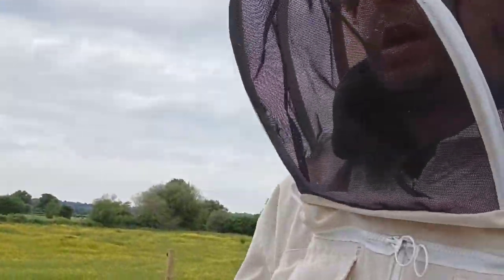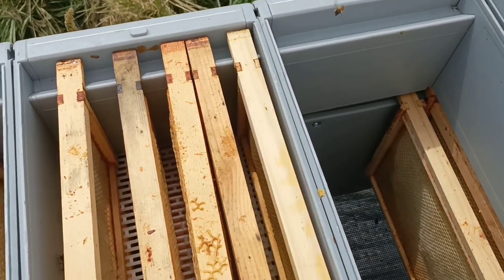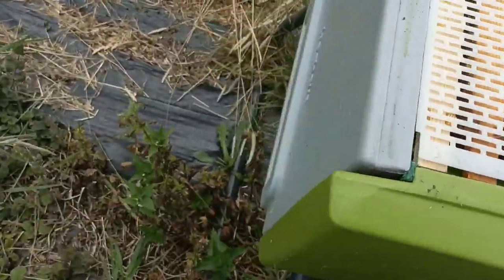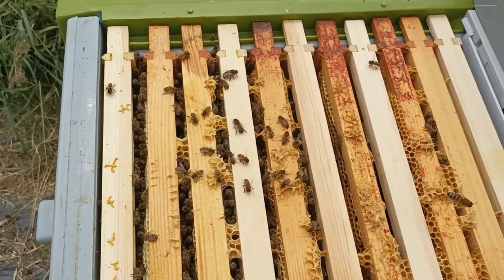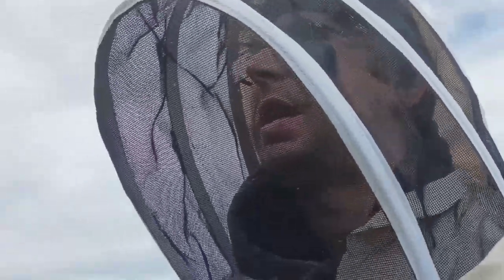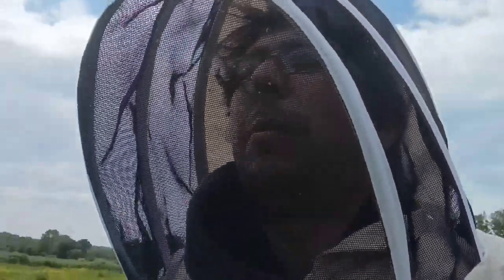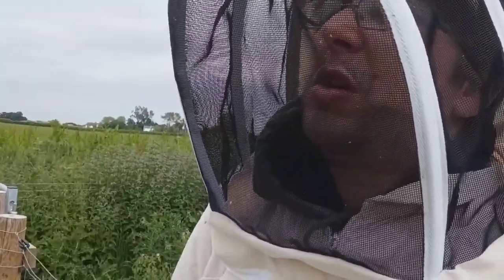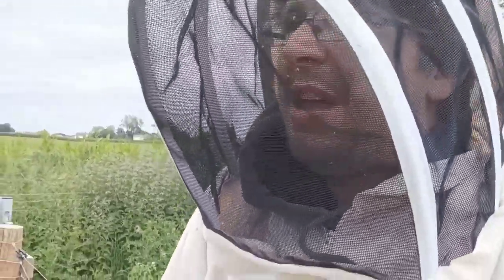My thoughts on the beehaus so far!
Good day to you all, really hope your all well.

First this video ends very abruptly... for some reason the video failed but I wanted to get this up, the bit that is cut of pretty much just say how thankful I am to everyone that has supported us as we are so close to our 2022 subscriber target of 700!

now to the video.. this is an updated video if my impressions of the Beehaus from Omlet, I'm sure there will be a couple more as the year goes on.

That being said I thank each and every one of you for watching, if you have enjoyed it please drop us a like it really does help the channel and please consider giving us a subscribe your support is massively appreciated!

We are also on Instagram where we post almost daily, to find us just search for Brooklands_Honey_Bees and if you feel like throwing us an extra bit of support you can also buy the girls a coffee (or what ever else they may want) by following the link below.

hope everyone is well, staying safe and all of you have great day!

Andy